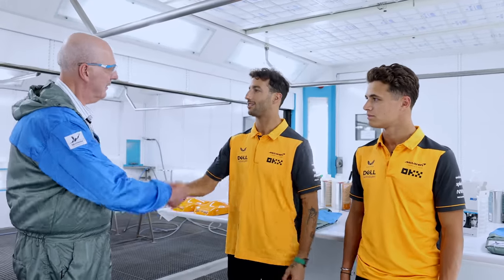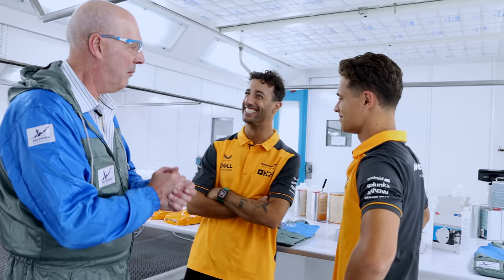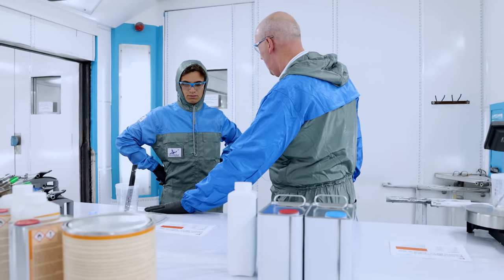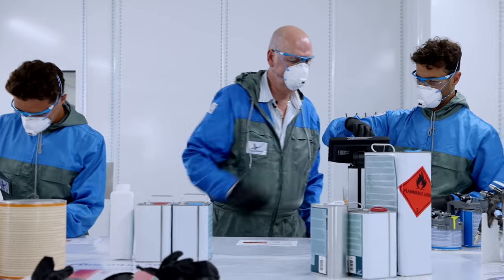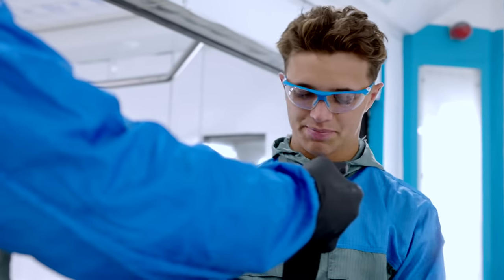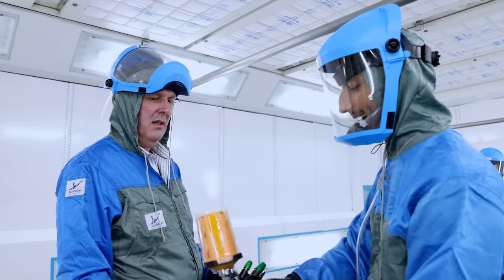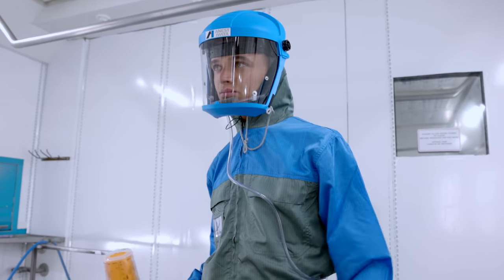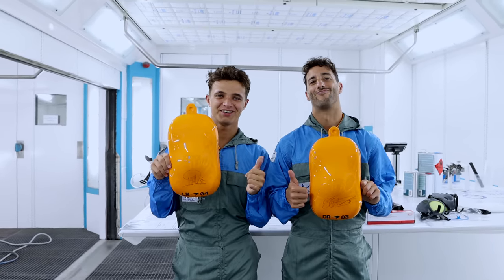Lando Norris and Daniel Ricciardo get artsy with Sikkens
Mixing the perfect papaya paint! Watch Lando and Daniel let loose with Sikkens spray. 🎨🧡

Join McLaren Plus, our fan engagement programme which brings McLaren fans closer to the team with the most inclusive, rewarding and open-to-all fan programmes in motorsport